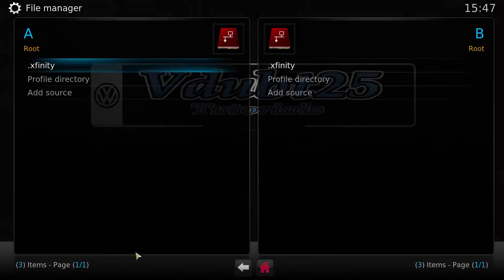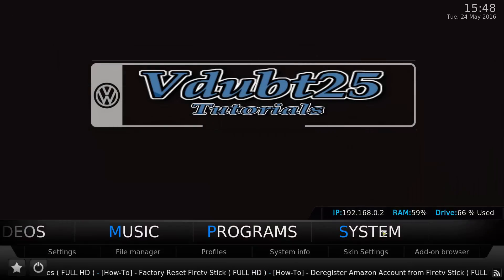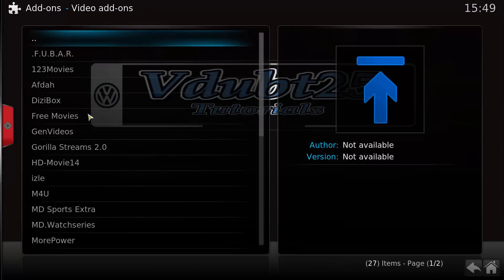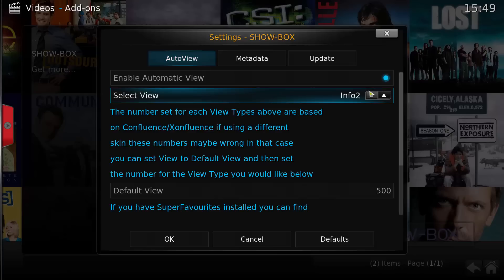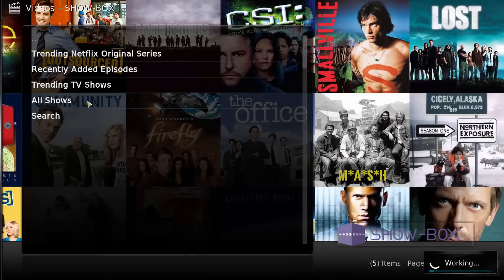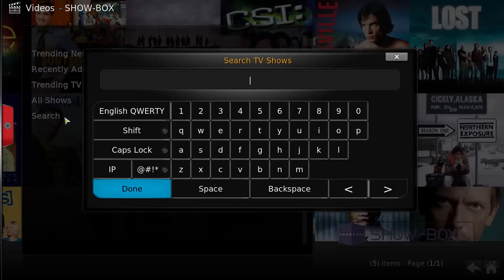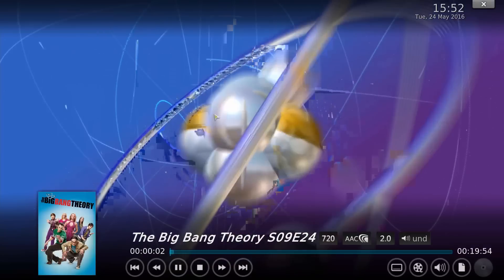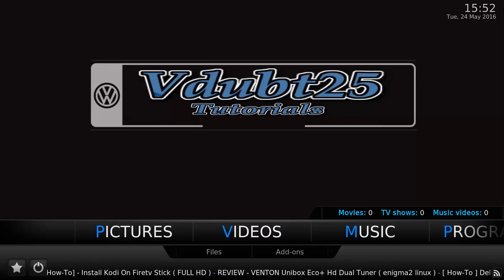[ How-To ] - Install Unofficial Show-Box add-on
Author : muckyduck

Hi guys here we have the add-on created by muckyduck called show-box it is an unofficial addon to show-box it is nothing to do with the show-box apk, addon that we are use to. this is a all new addon created the past few days by muckyduck.

3RD PARTY ADD-ONS ARE CREATED BY DEVELOPERS IN THEIR OWN TIME FOR FREE